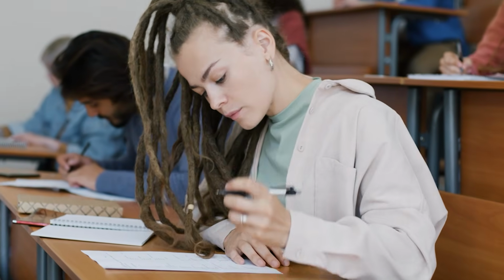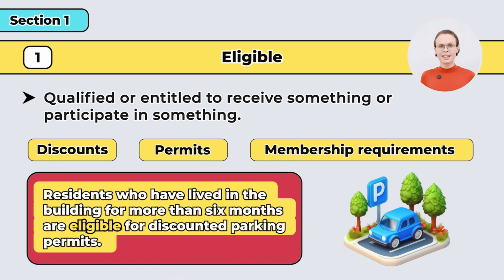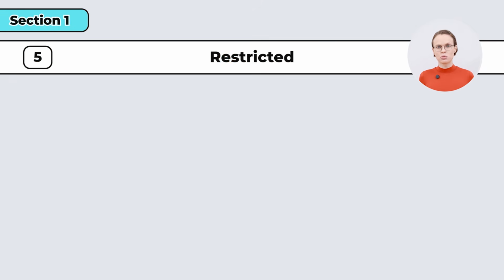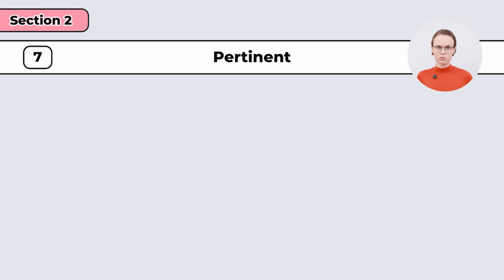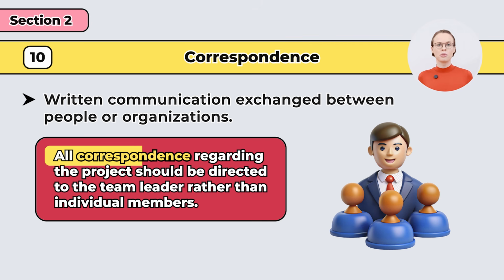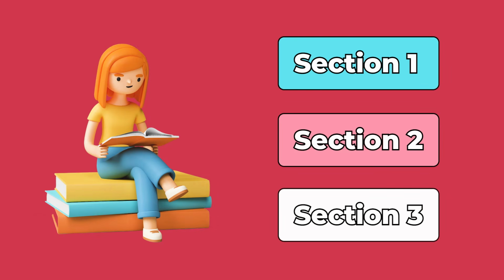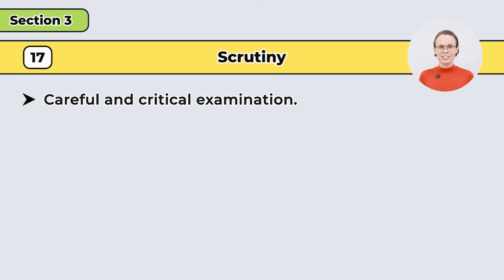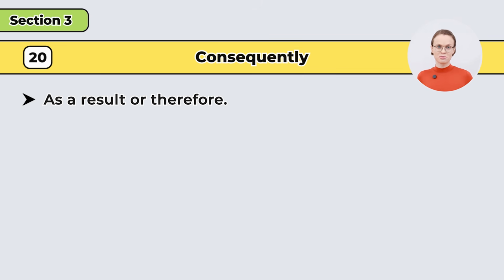IELTS General Reading Vocabulary List for Band 7+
👉 IELTS GENERAL COURSE DISCOUNT (Ad)

You’ll learn common IELTS Reading Vocabulary that is essential for scoring Band 7+.

We believe that education is the key to achieving your goals. We are proud to help students all over the world.